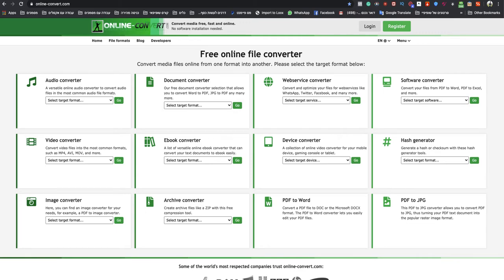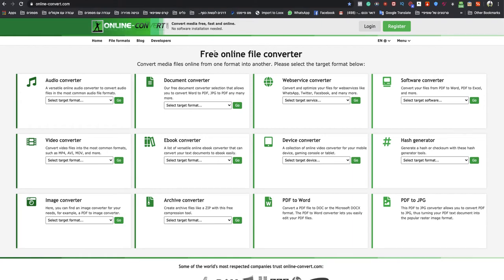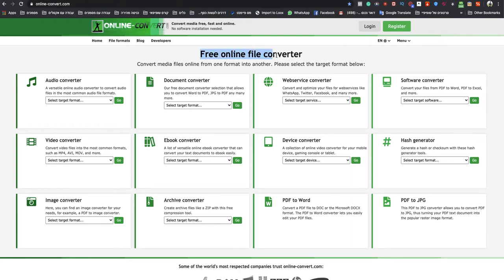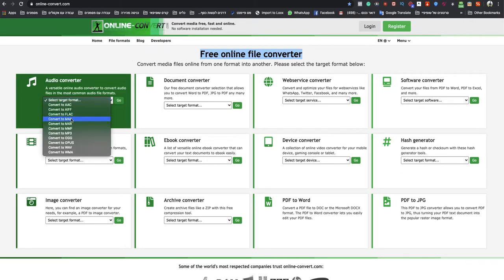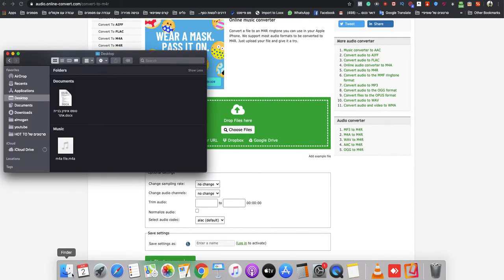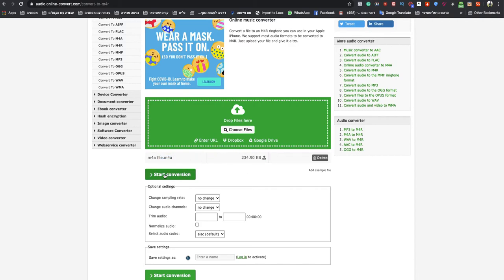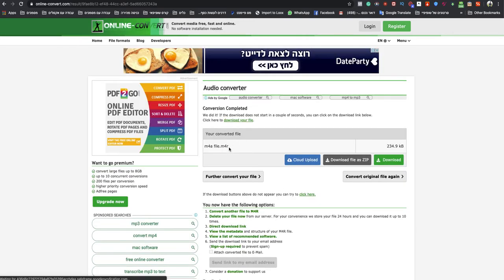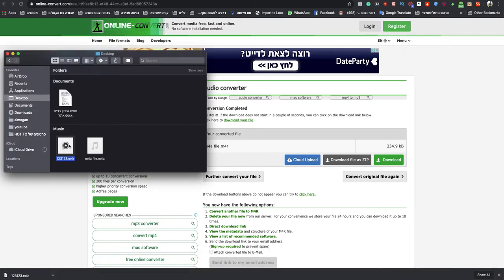how to convert m4a to m4r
If you looking to know how to convert m4a to m4r easy and quick.
So this video is for you! Today its so easy to convert m4a to m4r you only need to follow simple steps and you done!